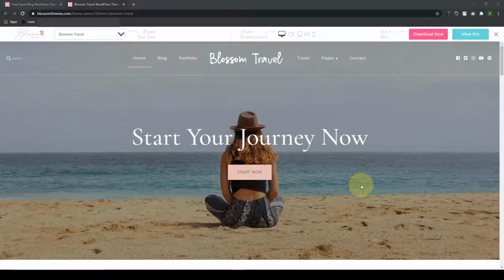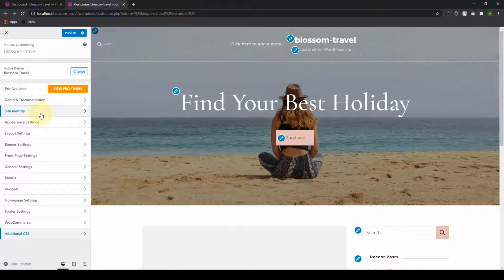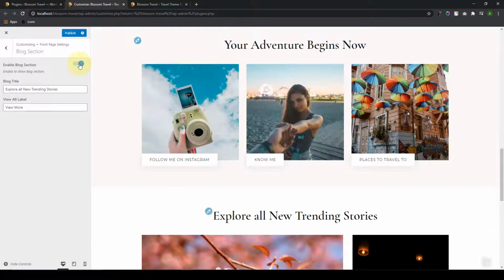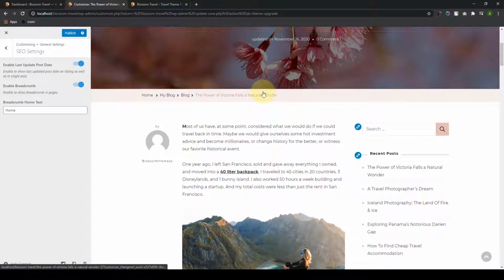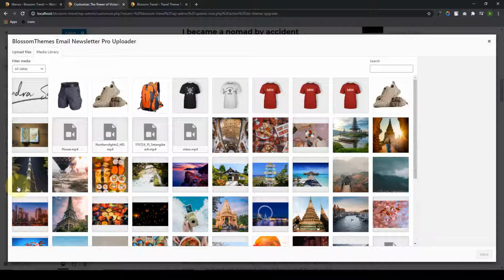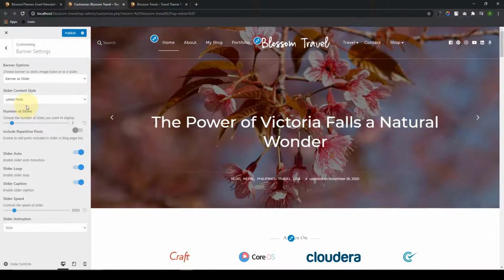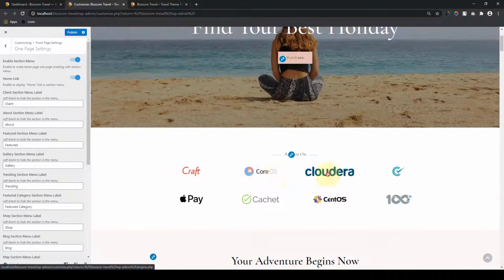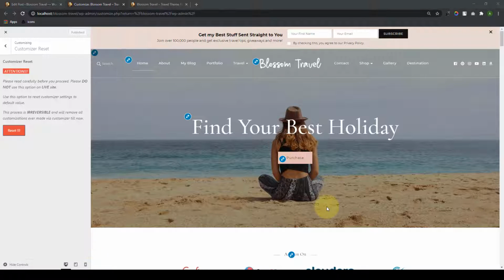How to Start a Travel Blog in 2024 | Blossom Travel Tutorial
In this tutorial, you will learn how you can easily start your very first blog using Blossom Travel free and Pro WordPress theme. Even if you are a beginner you can easily follow this step-by-step tutorial to start blogging right away very easily.

The tutorial covers everything that you need to get your site up and ready.

✅ Stunning Mobile Friendly Design
✅ Compatible with HTML5 Maps
✅ Blog Section
✅ Call To Action Section
✅ Map Section
✅ Instagram Section
✅ Free Support

Blossom-travel-slider: 1920 X 850 px
Blossom-travel-blog: 780 X 673 px

0:00 - Introduction
01:08 - About Blossom Travel Free Theme
10:16 - About Blossom Travel Pro Theme
18:27- Download/Install/Activate Blossom Travel Free Theme
20:29 - Blossom Travel Free Customizer Tour
23:49 - Create Site Identity
26:05 - Adding Social Media Icons On Header Section
28:34 - Banner Settings
31:57 - Create Your First Post
35:41 - Permalink Settings
37:37 - Homepage Settings
39:09 - Frontpage Settings
39:26 - Client Logo Section
41:51 - About Section
45:17 - Featured Section
46:52 - Blog Section
47:27 - Map Section
49:27 - Call To Action Section
51:16 - Adding Newsletter Section
55:22 - Adding Instagram Section
57:56 - Appearance Settings
1:02:54 - Layout Settings
1:03:45 - Post Sidebar Layout
1:08:20 - General Settings
1:09:32 - SEO Settings
1:10:48 - Post (Blog) & Pages Settings
1:14:37 - Miscellaneous Settings
1:14:50 - Creating Navigation Menu
1:17:20 - Creating Portfolio Page
1:20:54 - Creating Contact Page
1:24:11 - Configuring Your Shop Section
1:29:30 - Adding Sidebar Widget
1:30:00 - Adding Author Bio On Your Sidebar
1:36:00 - Adding Footer Area Widgets
1:38:34 - Footer Copyright Text
1:39:20 - Additional CSS
1:40:08 - Download/Install/Activate Blossom Travel Pro Theme
1:41:40 - Activating License Key
1:44:30 - Site Identity
1:47:30​ - Adding Patterns For Background
1:48:18​ - Layout Settings
1:53:01 - Typography Settings
1:53:49​ - Enabling Locally Host Google Fonts
1:54:52​ - Banner Settings
2:01:07​ -  Front Page Settings
2:01:26​ - Adding Gallery Section
2:09:18​ - Trending Section
2:10:19​ - Featured Category Section
2:12:06 - Shop Section
2:12:36 - Popular Section
2:13:40 - Popular Category Section
2:14:30​ - Video Section
2:17:09​ - Affiliate Section
2:18:09​ - Sort Front Page Section
2:19:50​ - One Page Section
2:20:48​ - Contact Page Settings
2:23:43 - Destination Page Settings
2:27:46 - General Settings
2:31:48 - Post(Blog) & Pages Settings
2:35:41 - Performance Settings
2:37:00 - Miscellaneous Settings
2:37:25​ - Lightbox Settings
2:40:38 - Google Analytics Settings
2:40:54​ - Footer Settings
2:42:35​ - Customizer Reset